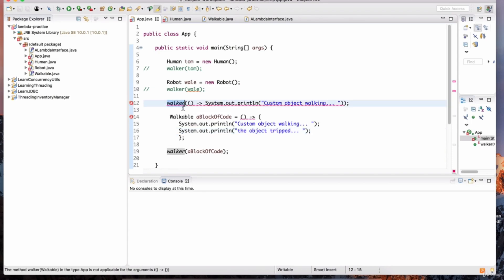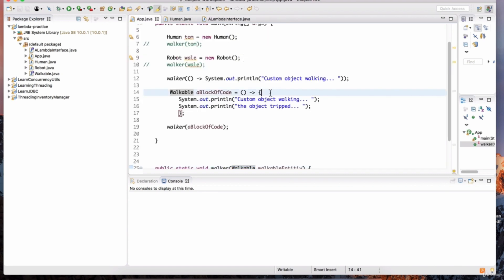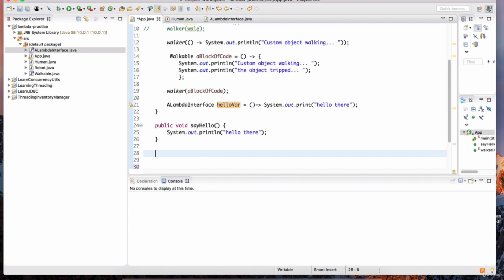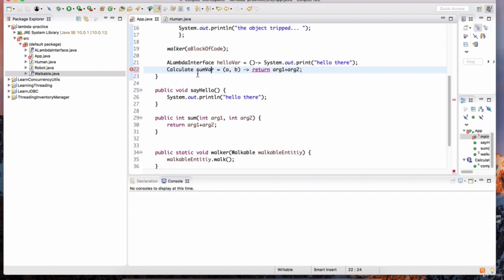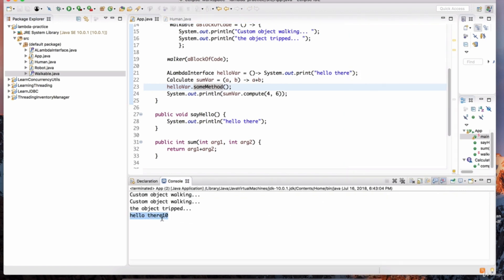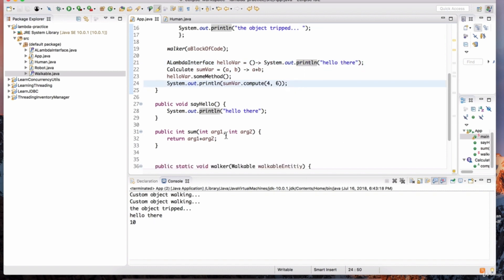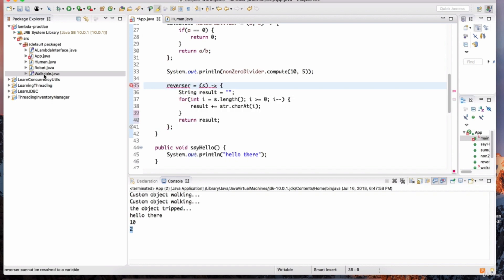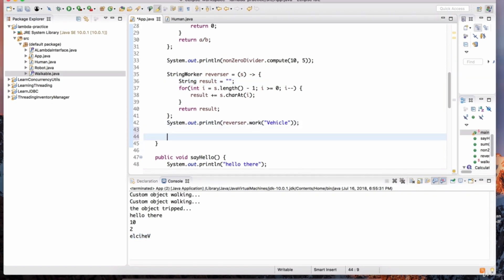Practice with Lambda Expressions Assignments in Java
Java lambda expressions are Java's first step into functional programming. A Java lambda expression is thus a function which can be created without belonging to any class. ... Java lambda expressions are commonly used to implement simple event listeners/callbacks, or in functional programming with the Java Streams API.